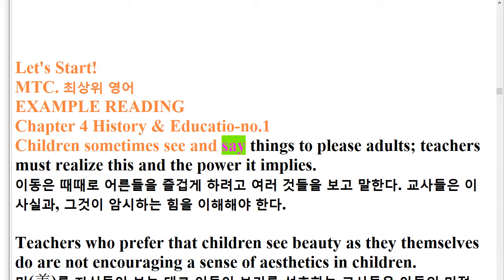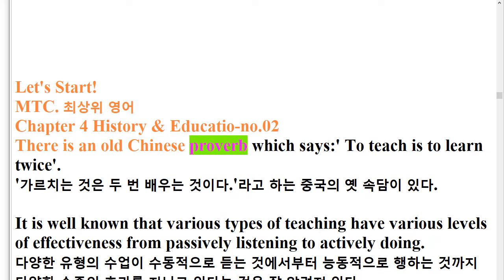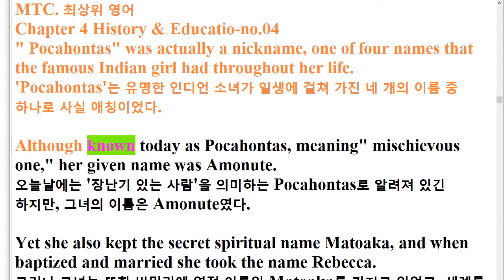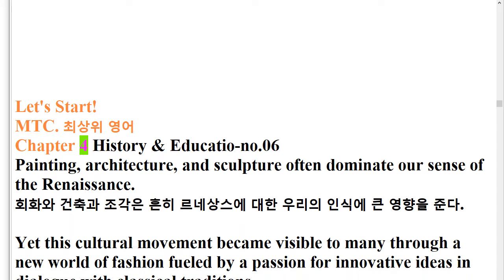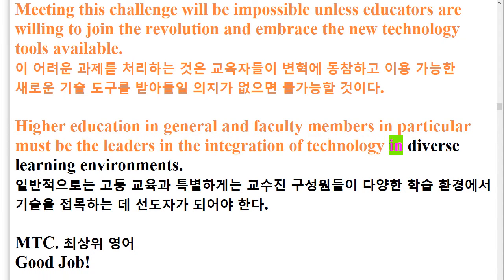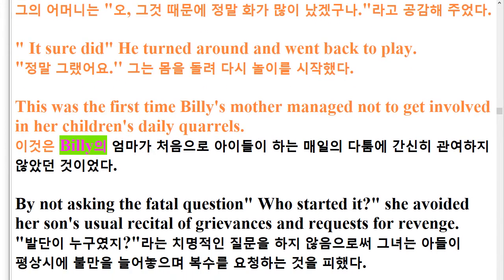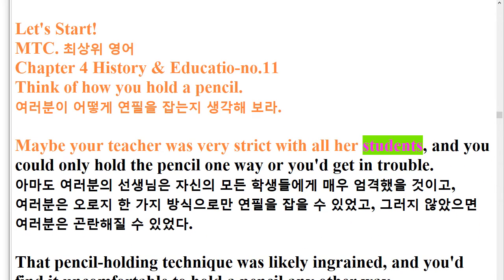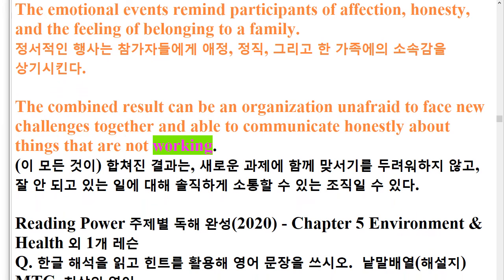R EBS 리딩파워 주제별 독해완성 Chapter 4 지문암기+한줄해석 1회